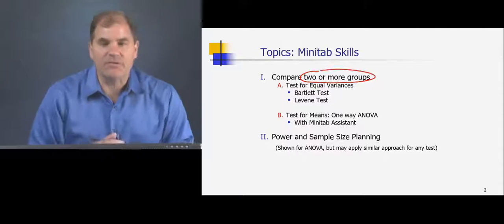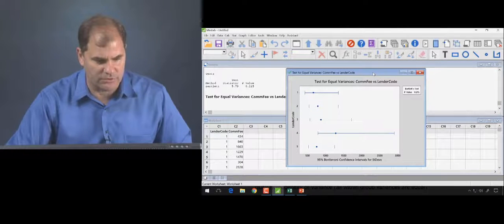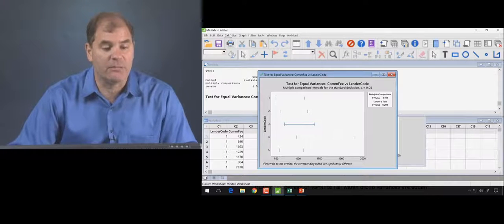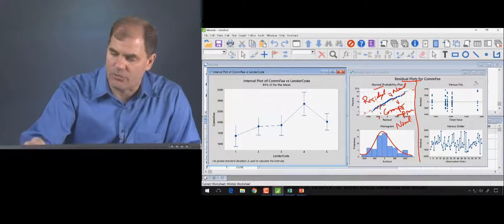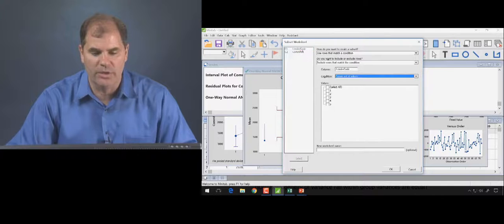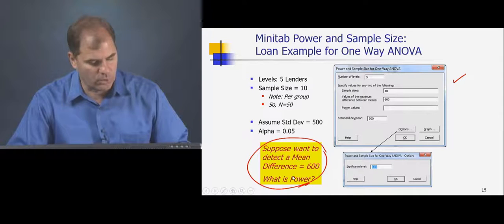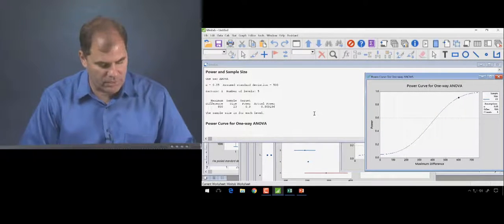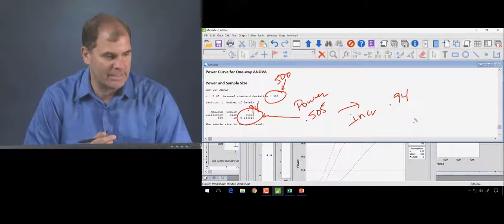Session 16 Optional Minitab Hypothesis Tests